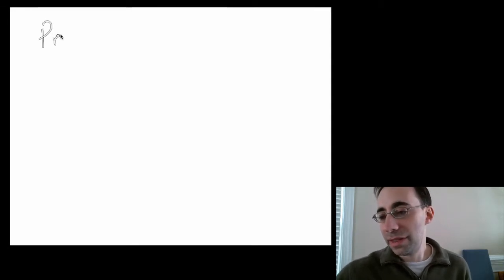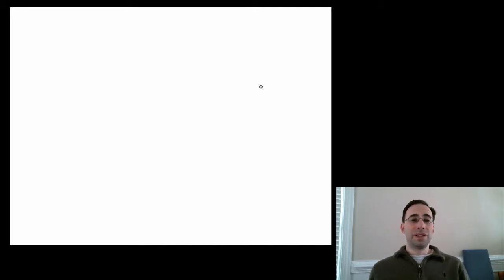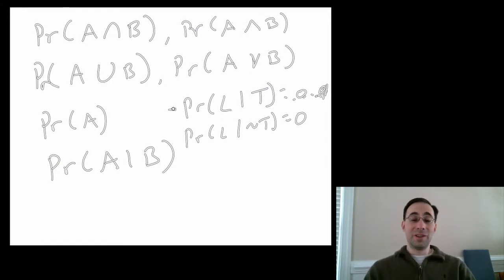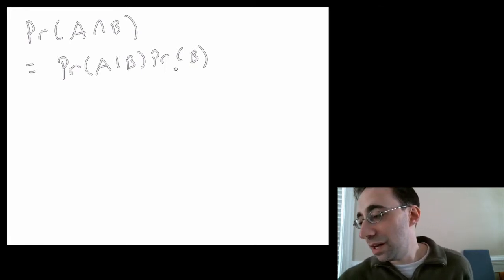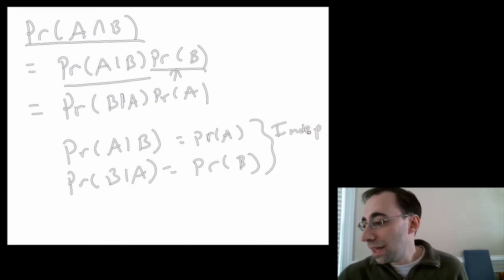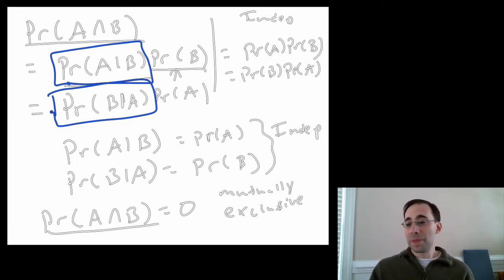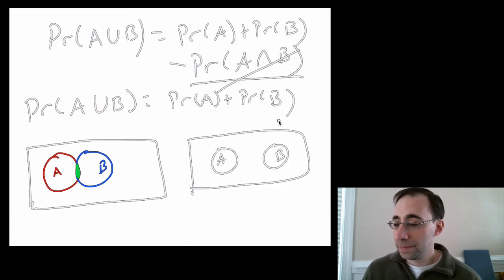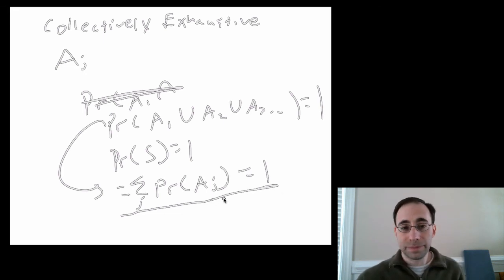Module3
Notation, Rules and Properties